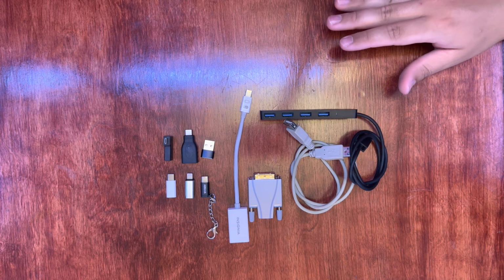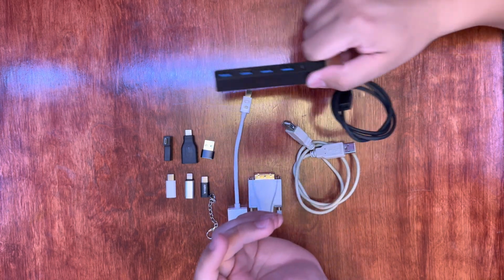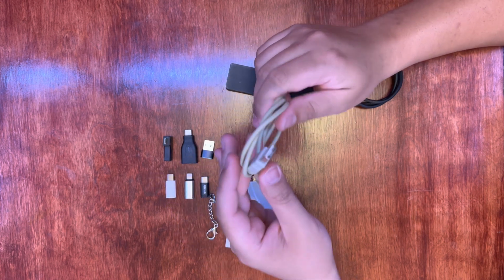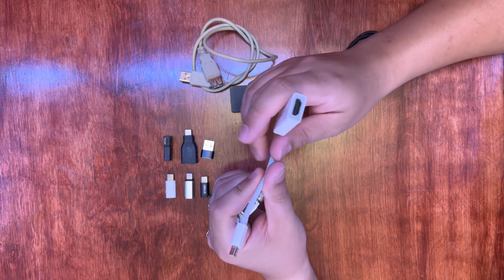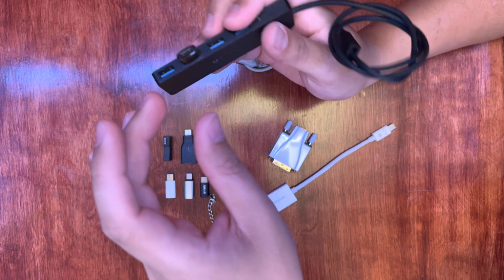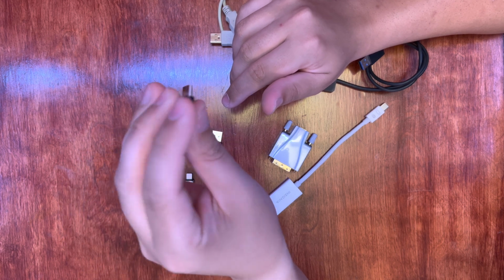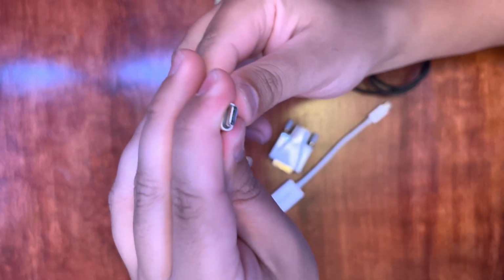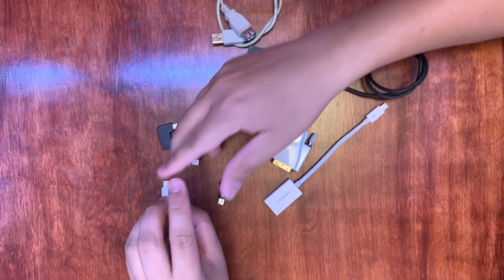Adapters to Have in your Home or Office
See What Else We Offer!